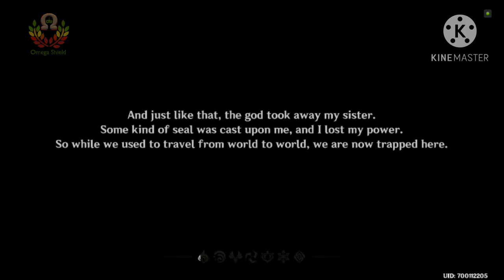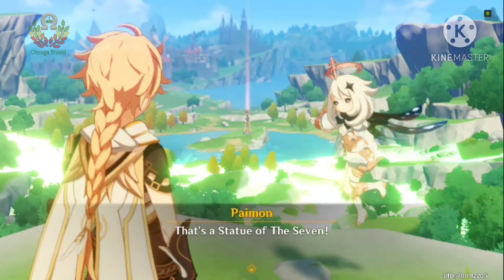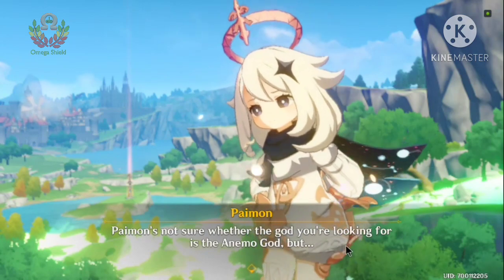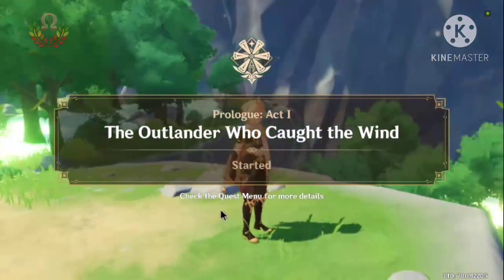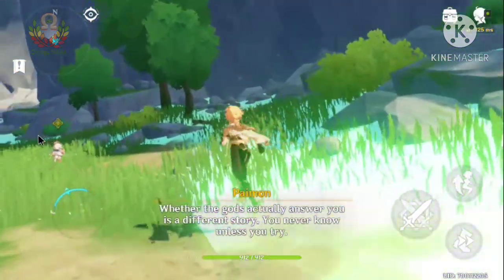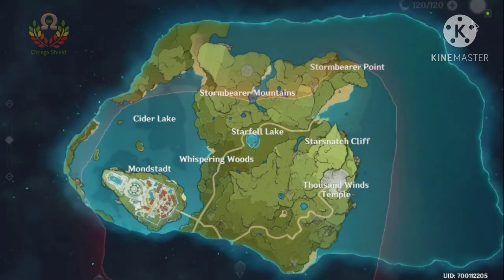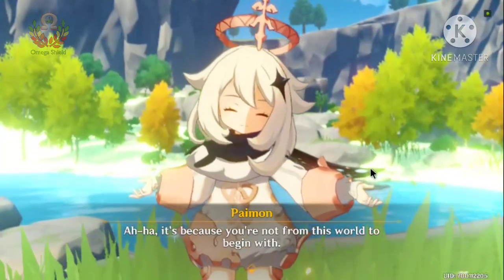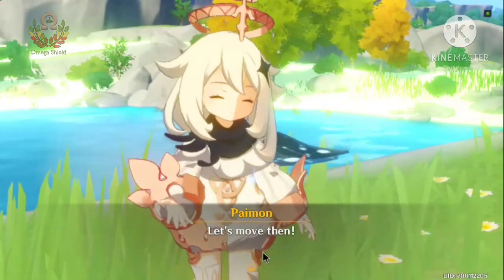miHoYo: Genshin Impact - iOS/Android - HD Testing | Nvidia Shield TV | Tegra X1 | V1